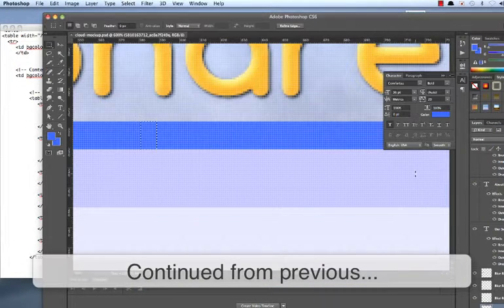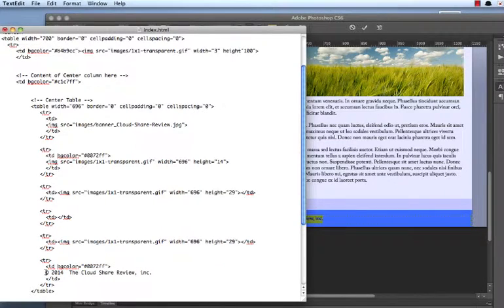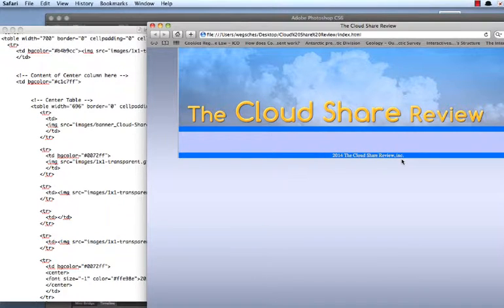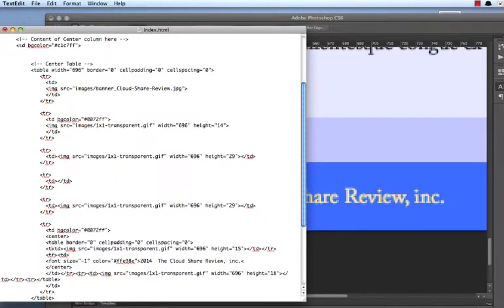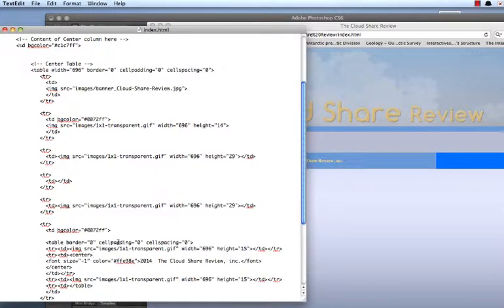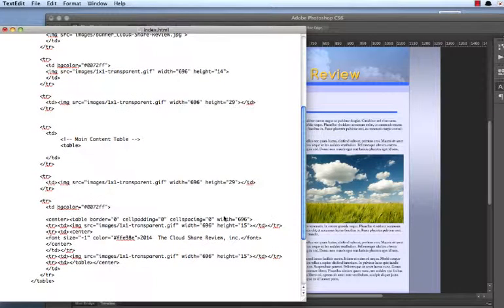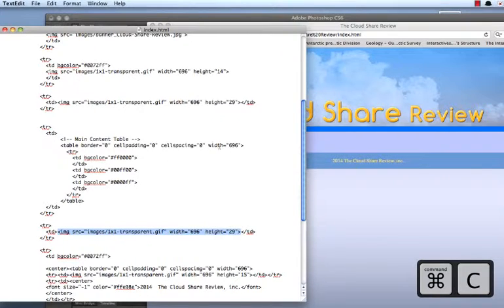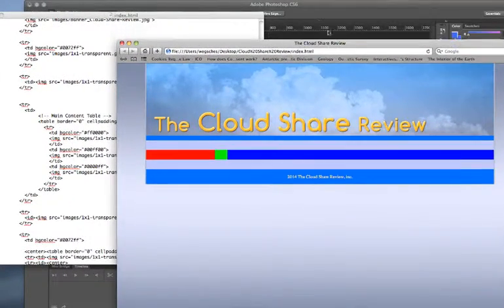building with tables2